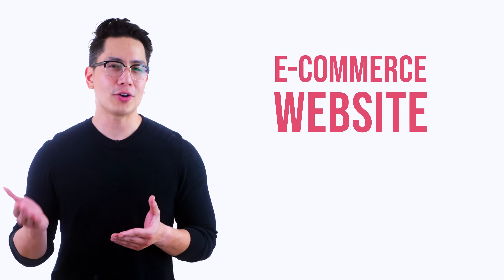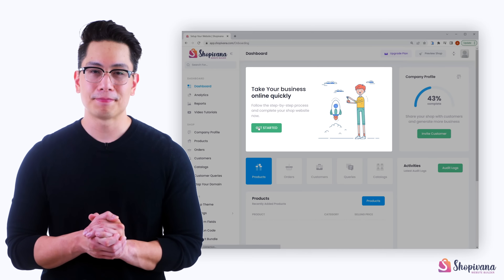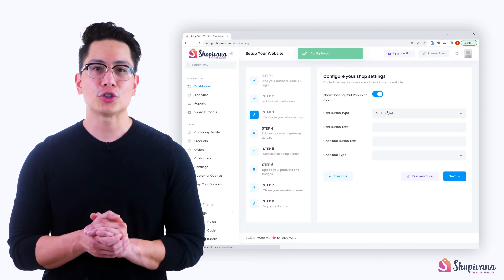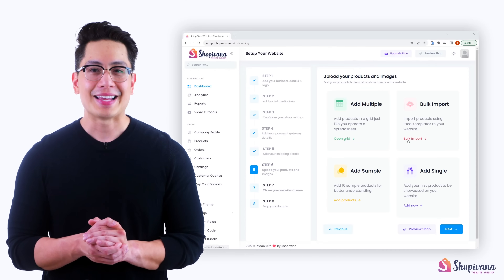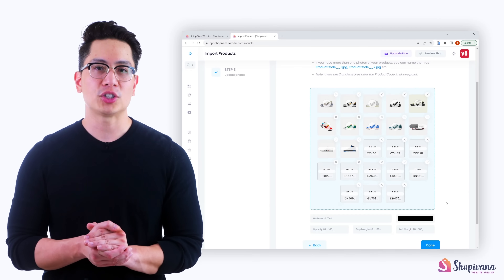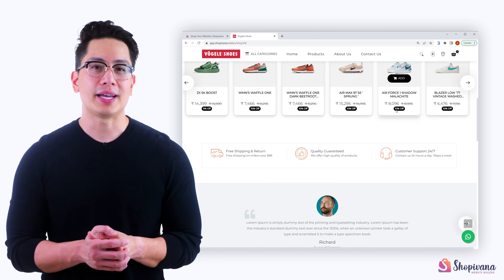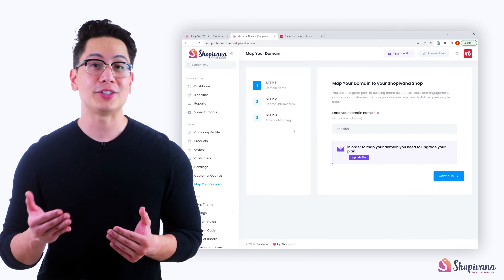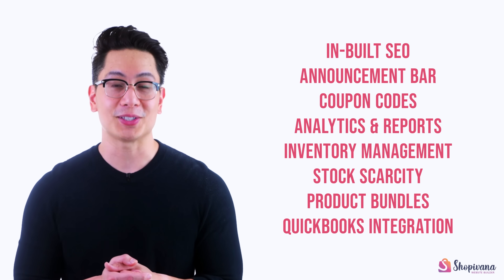How to Make an eCommerce Website with Shopivana | 8 Simple Steps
Do you want to build your own eCommerce website and boost sales for your business but don't know where to begin? Perhaps you're looking for a complete tutorial on 𝗵𝗼𝘄 𝘁𝗼 𝗰𝗿𝗲𝗮𝘁𝗲 𝗮𝗻𝗱 𝘀𝗲𝘁 𝘂𝗽 𝘆𝗼𝘂𝗿 𝗼𝘄𝗻 𝗲𝗖𝗼𝗺𝗺𝗲𝗿𝗰𝗲 𝘄𝗲𝗯𝘀𝗶𝘁𝗲 𝘂𝘀𝗶𝗻𝗴 𝗦𝗵𝗼𝗽𝗶𝘃𝗮𝗻𝗮 𝘄𝗲𝗯𝘀𝗶𝘁𝗲 𝗯𝘂𝗶𝗹𝗱𝗲𝗿. If so, then this tutorial video is perfect for you! I will walk you through the process of starting an eCommerce website from scratch with Shopivana in 𝟴 𝗦𝘂𝗽𝗲𝗿𝗿𝗿𝗿𝗿 𝗦𝗶𝗺𝗽𝗹𝗲 𝗦𝘁𝗲𝗽𝘀.

First, we start with a free Shopivana account. With Shopivana, you can fully design your ecommerce website, and when you're ready to start actually selling products, you can then upgrade your account to map your domain; else, you can continue on the free account.

So what is needed to start an eCommerce website with Shopivana? You need four things, which are as follows: A business name, business details, product details, and Shopivana.

Worried about hosting space, server, or domain? Shopivana got you covered with these tiring and complicated functionalities.

To get started, create a free account on shopivana.com, then enter the required business details to set up your new ecommerce website in minutes. I will instruct you on how to design your website, edit a template, upgrade your account, and live your website in minutes.